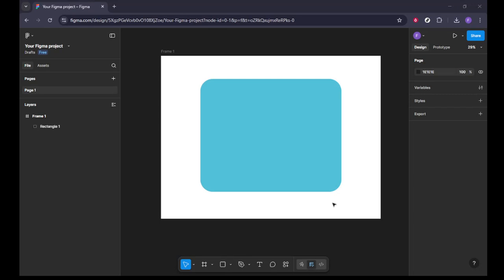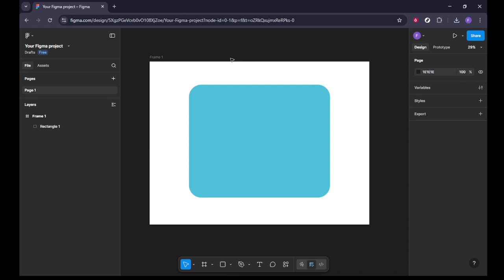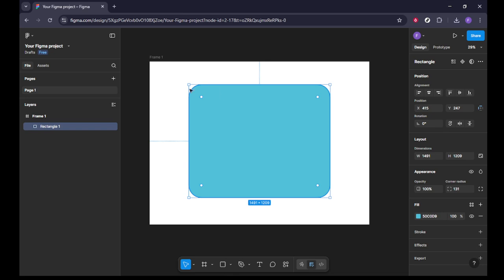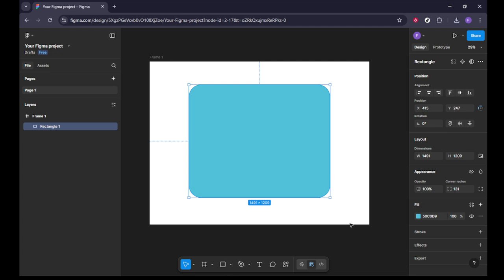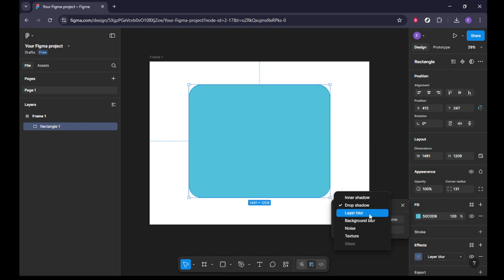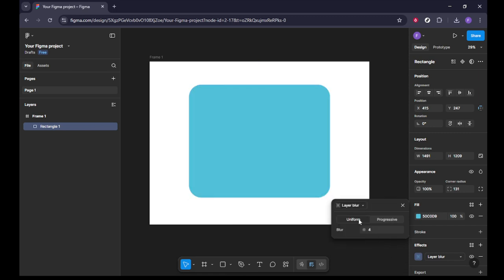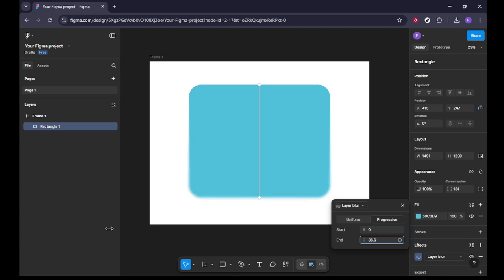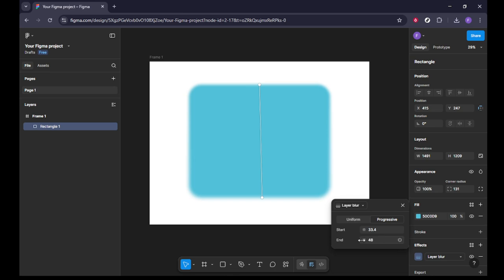How to make Progressive Blur in Figma (FAST)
Learn how to create a progressive blur effect in Figma step by step. This tutorial shows you how to apply gradual blur to elements, enhancing depth and visual focus in your designs.